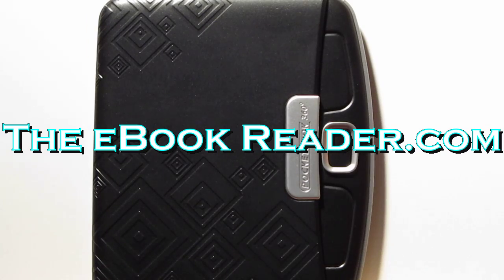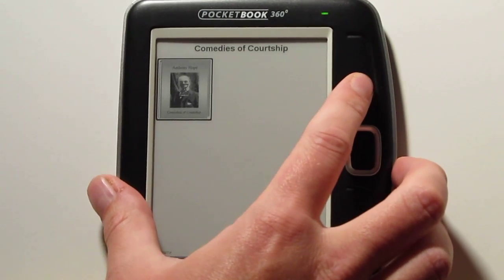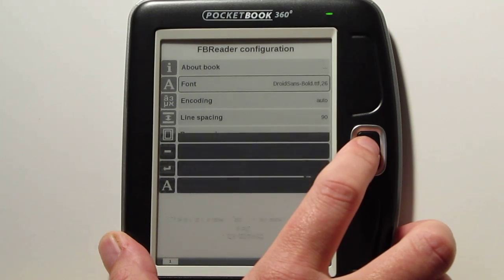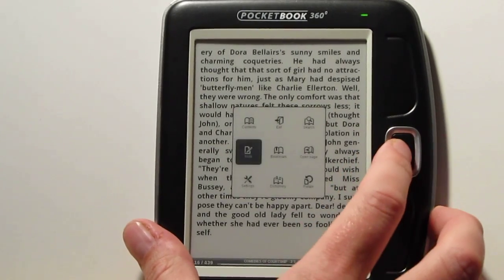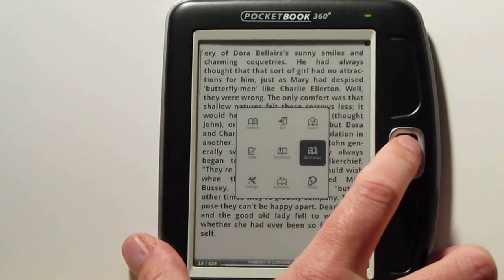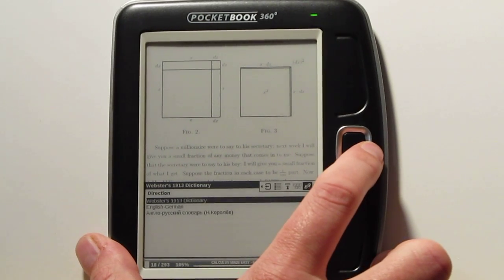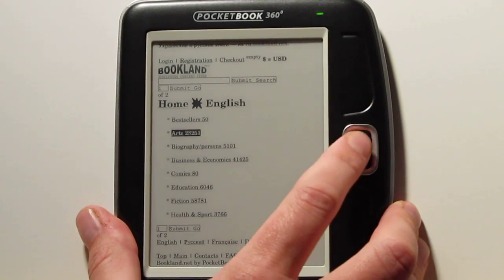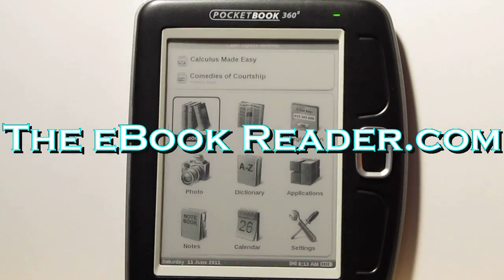PocketBook 360 Plus Review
PocketBook 360 Review This video is a review of the PocketBook 360 Plus ebook reader, the newer updated version. The video shows everything from ebook reading, PDFs, news feeds, to the web browser and applications.